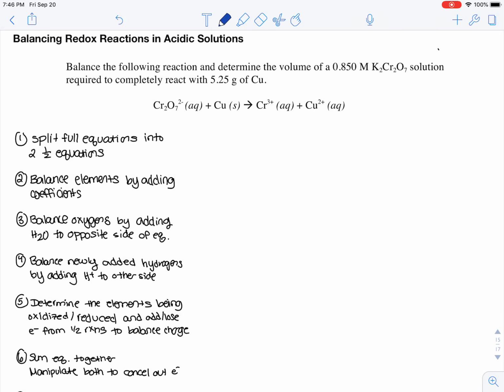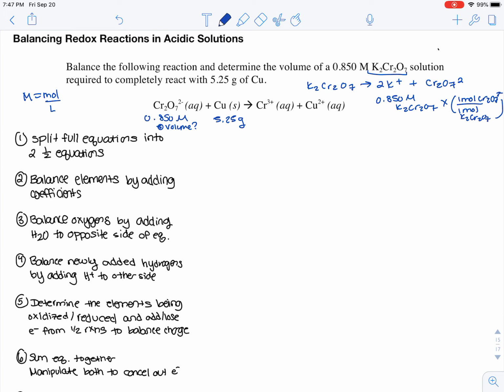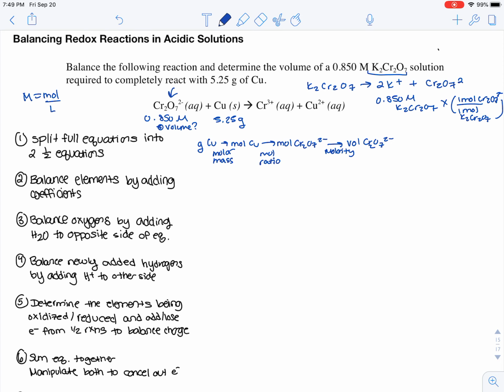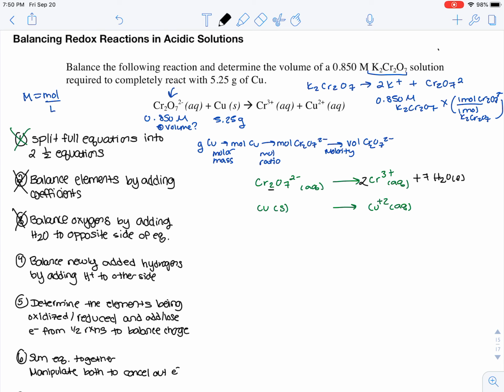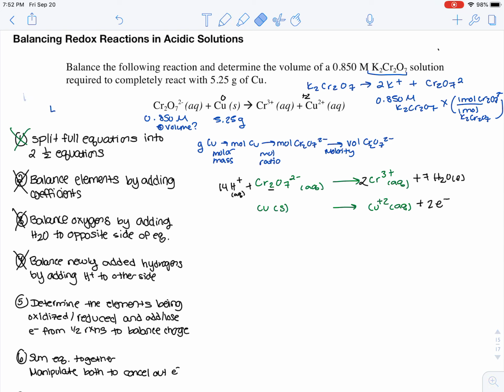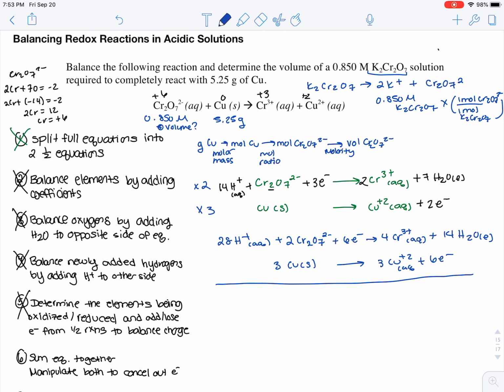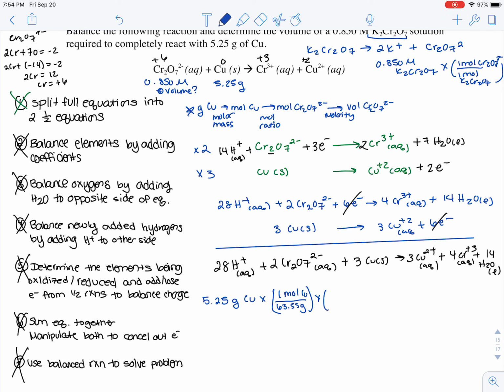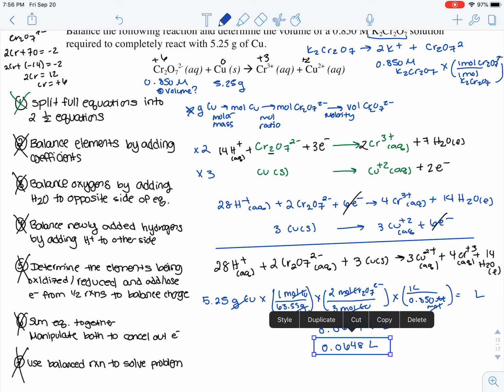Redox Reaction and Stoichiometry